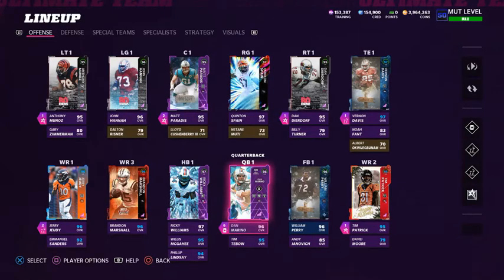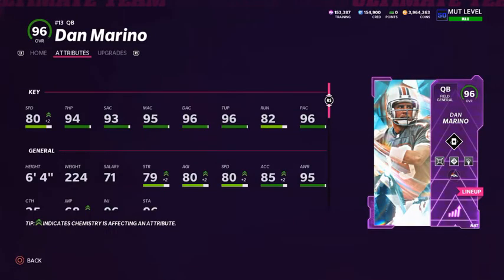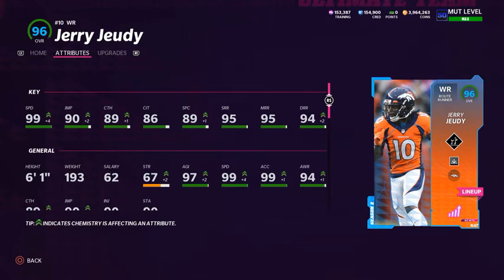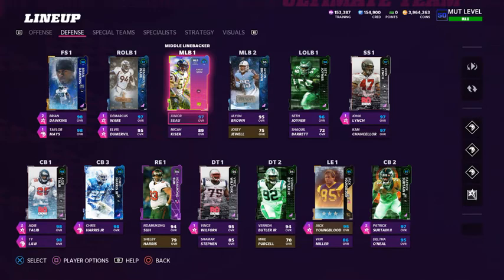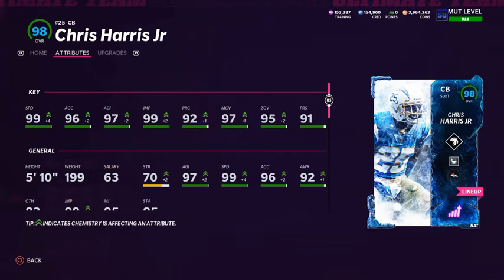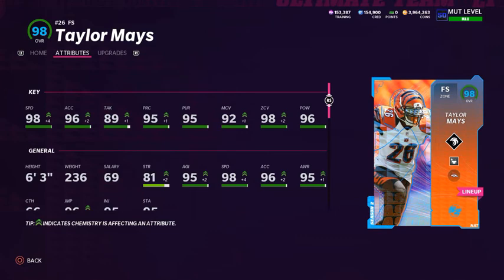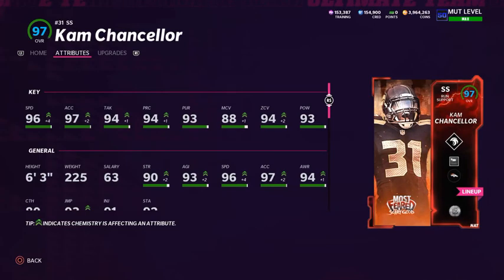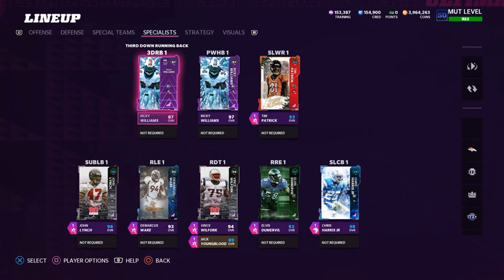96 Overall Broncos Theme Team Update! Upgrades! 5 Players with 99 Speed! 4 More With 98 Speed!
96 Overall Broncos Theme Team Update! Upgrades! 4 Players with 99 Speed! 3 More With 98 Speed!